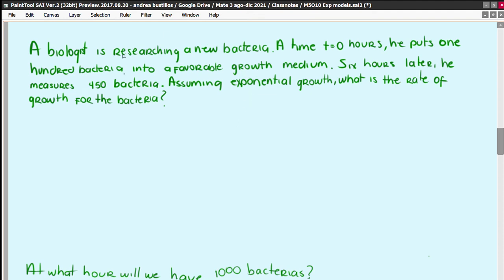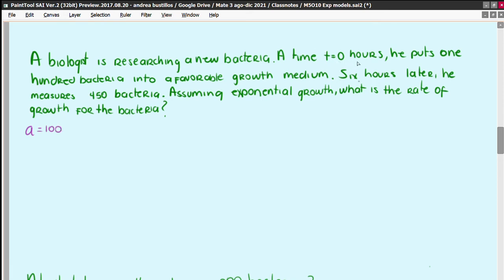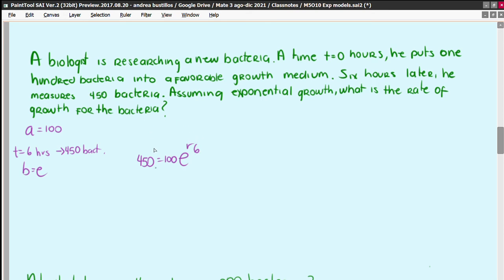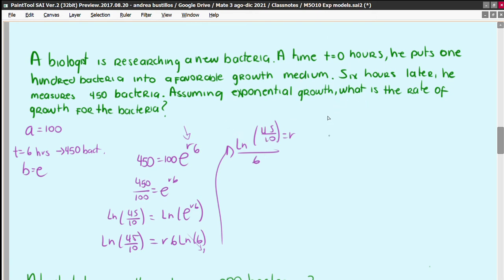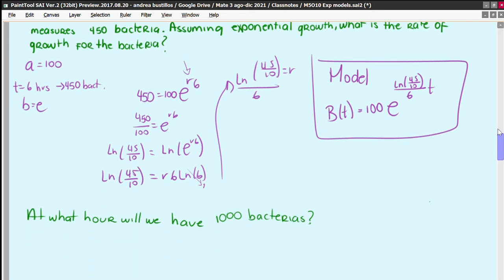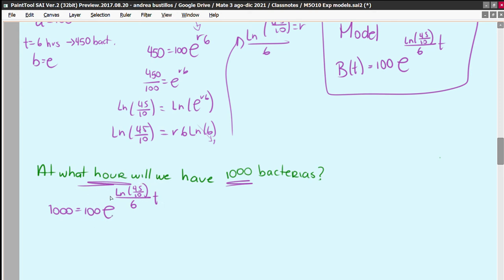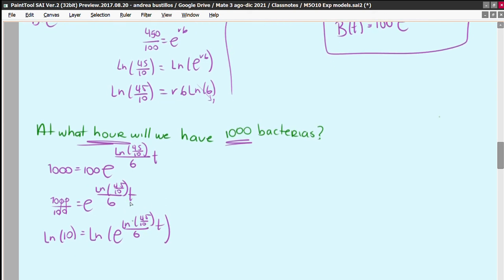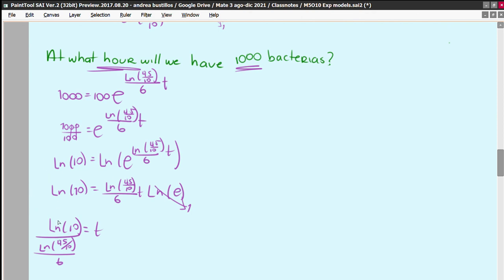Exponential models 3